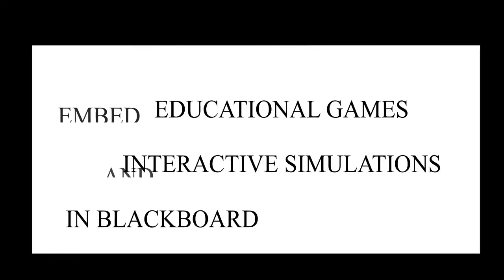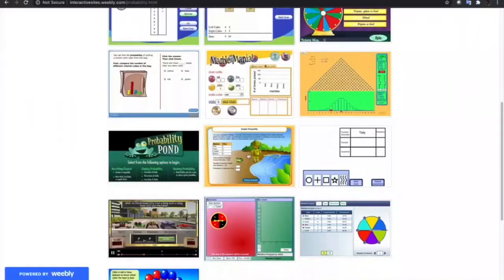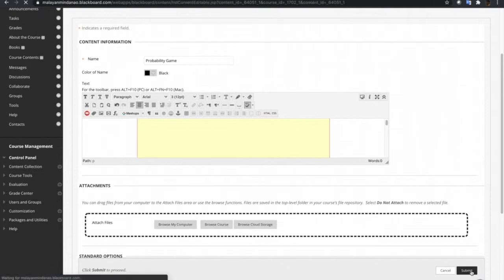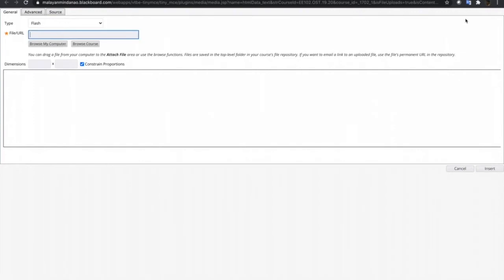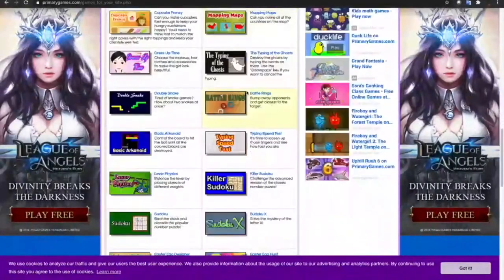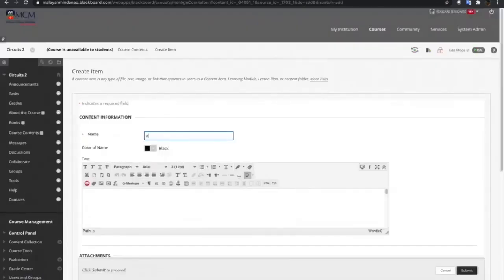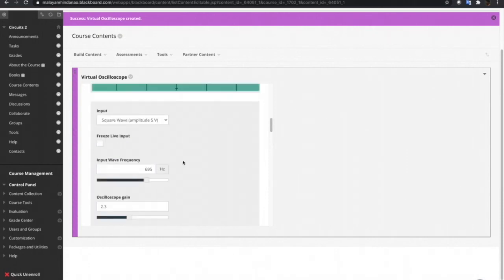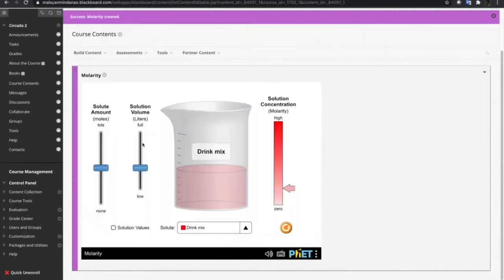Embed Educational Games and Interactive Simulations in Blackboard Learn